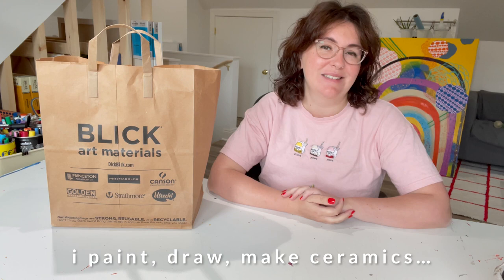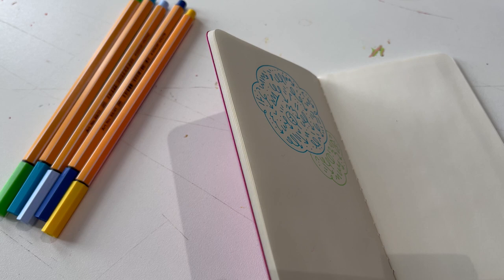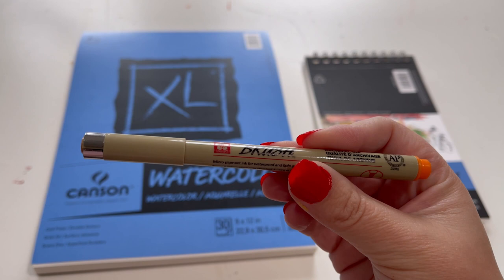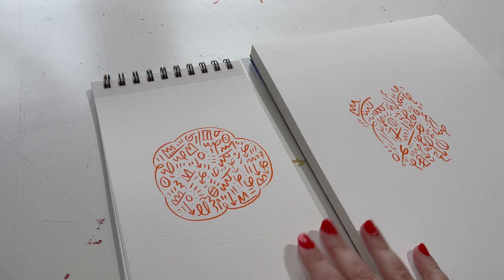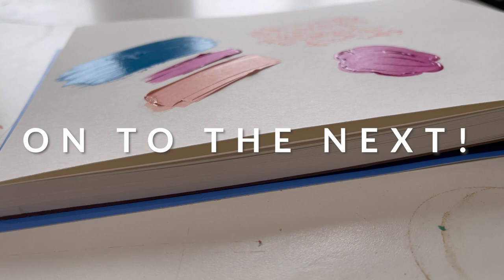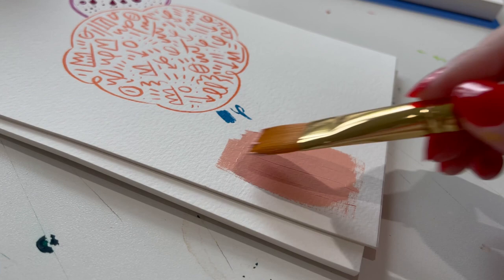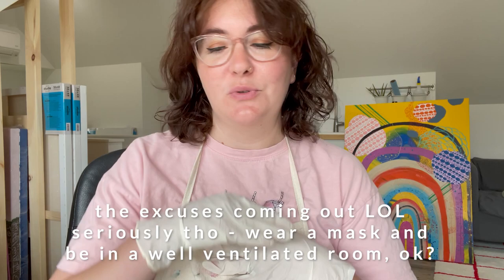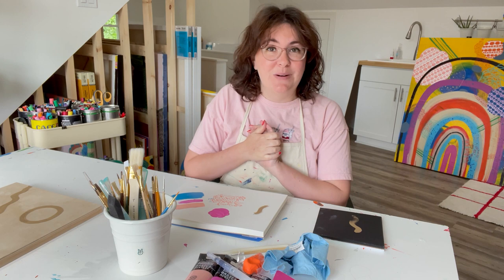★ ART SUPPLY HAUL 2021 FOLLOW-UP: Experimenting with $100 worth of art supplies ★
Today, we experiment with the $100 worth of art supplies we bought two weeks ago at Blick Art Supplies Store in Paramus, NJ. There are different papers, paints, pens, brushes and (of course) the infamous metallic paint in a can. I hope this inspires you to try some of these for yourself on your next art project!